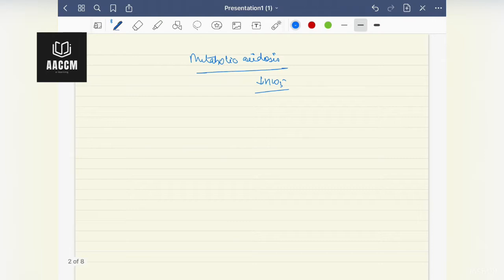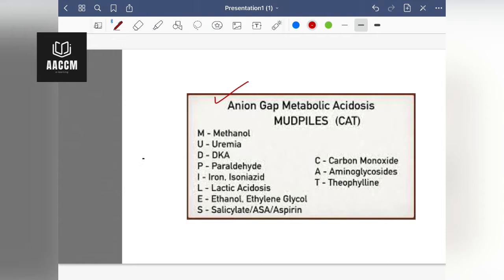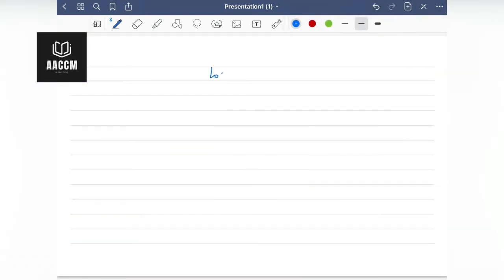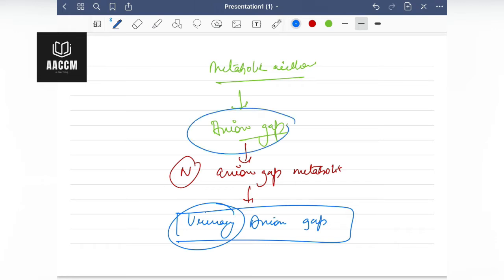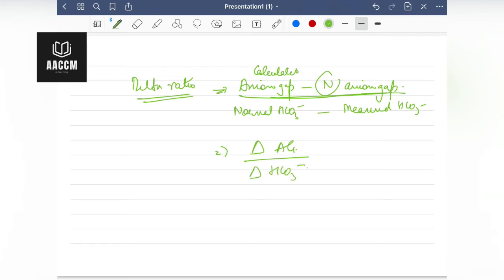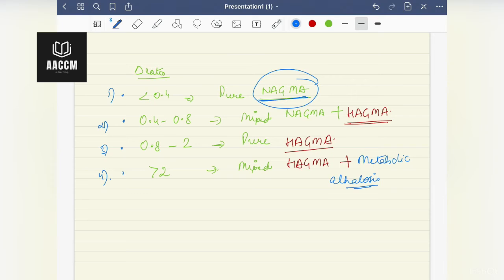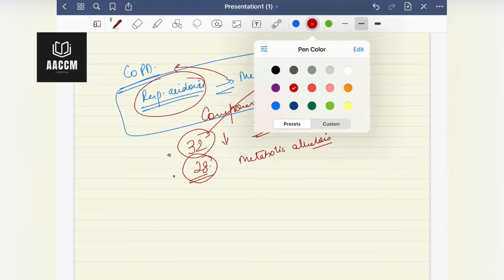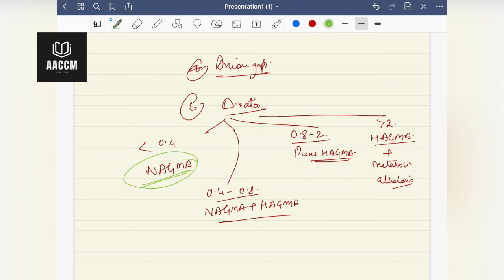Metabolic acidosis and delta ratio (abg analysis part 2) AACCM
In the previous lecture we have dealt with the basics of ABG analysis and how to identify the primary defect with compensation formulas in this lecture we will be dealing with metabolic acidosis, anion gap , Delta gap and Delta ratios and what are the significance of each one of these.

 I will advise you to go through the previous lecture before listening to this lecture